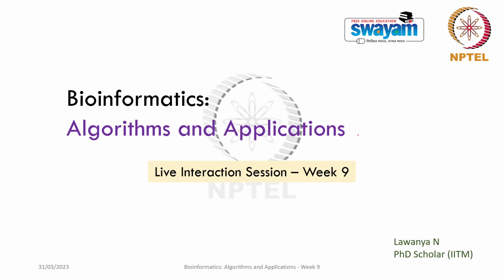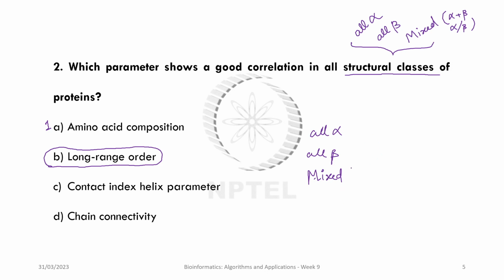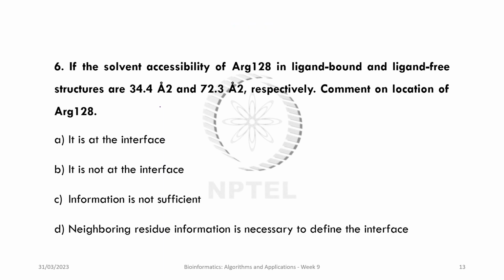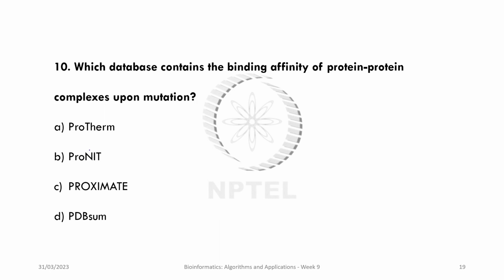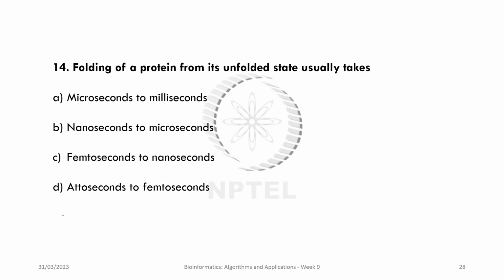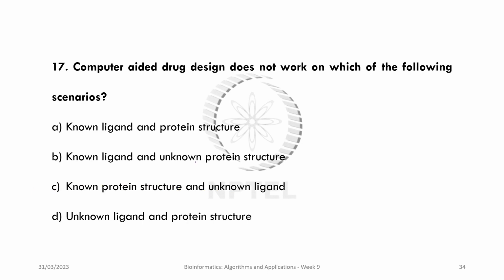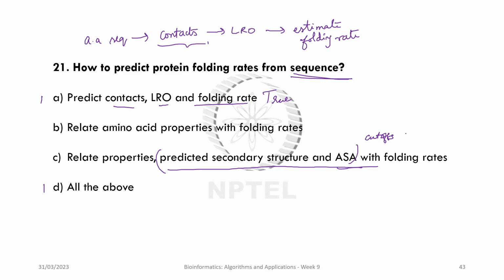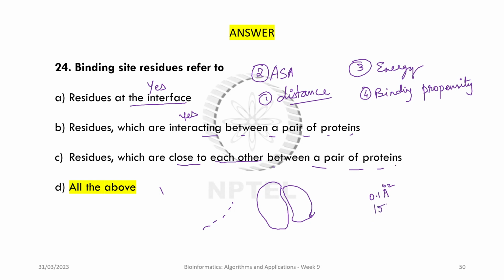Bioinformatics: Algorithms and Applications - Practice Assignment - Week 9